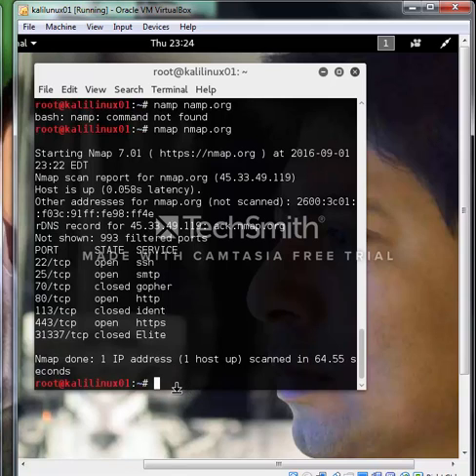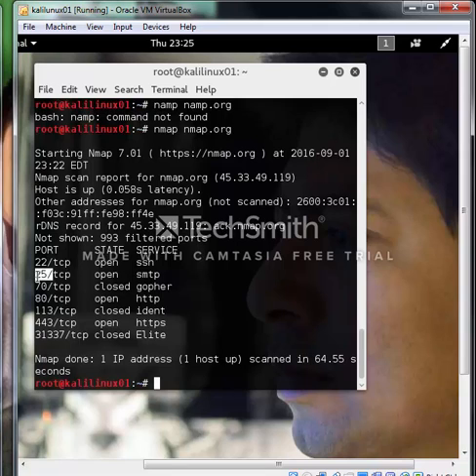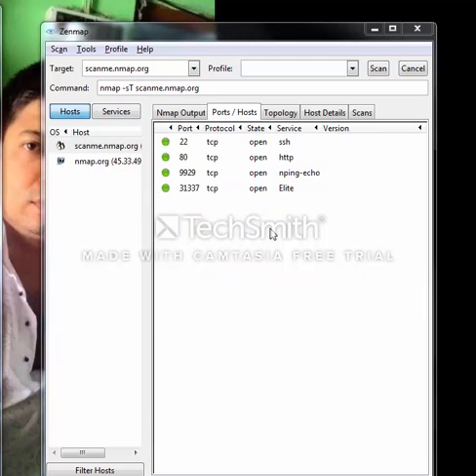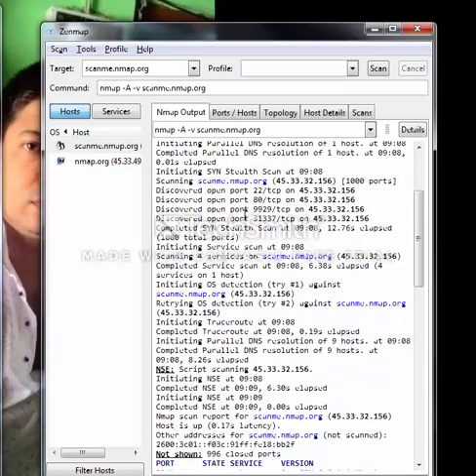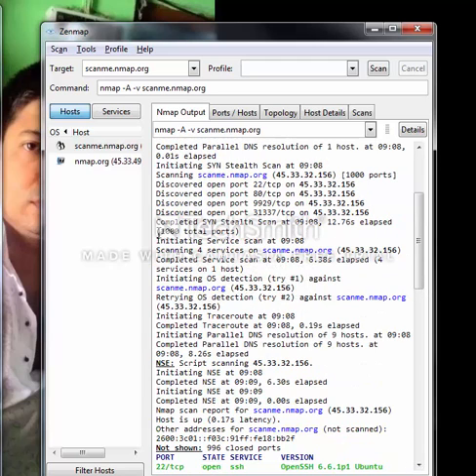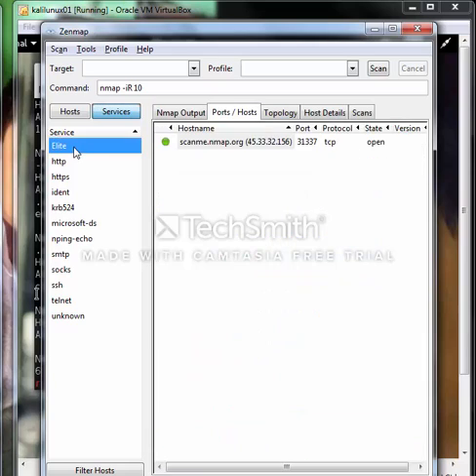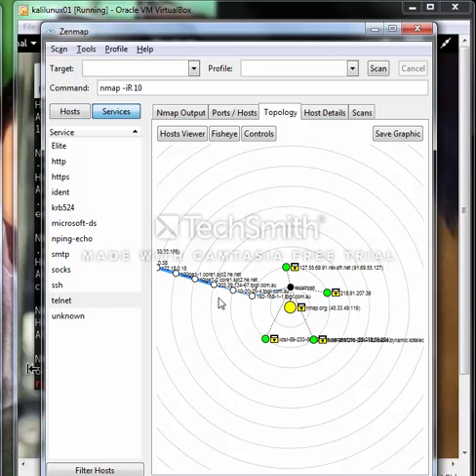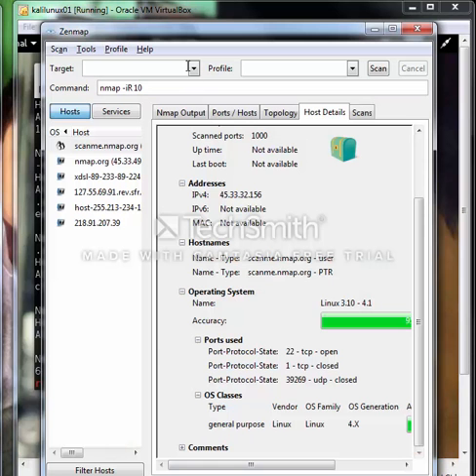Nmap security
atanu debnath nmap assignment preaentation to demonstration and conclude